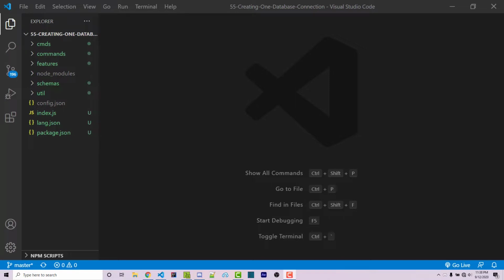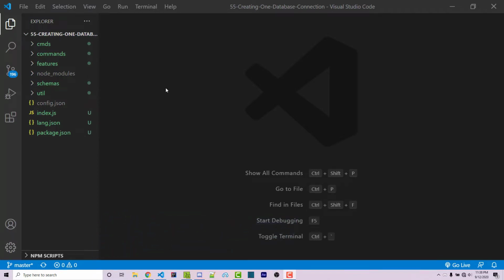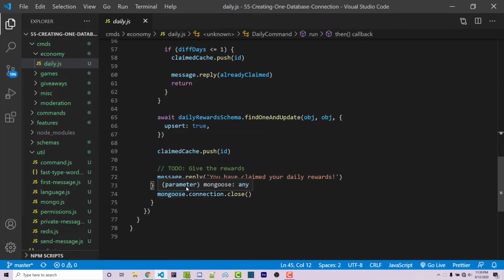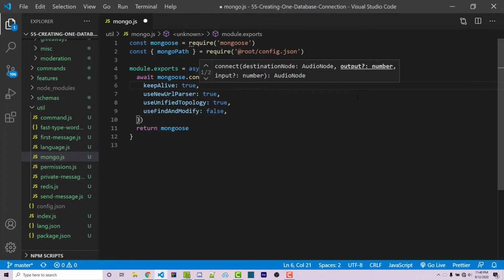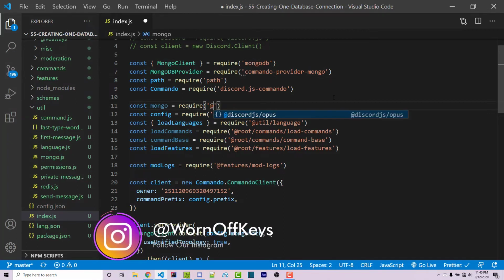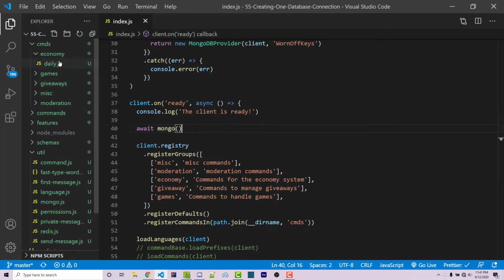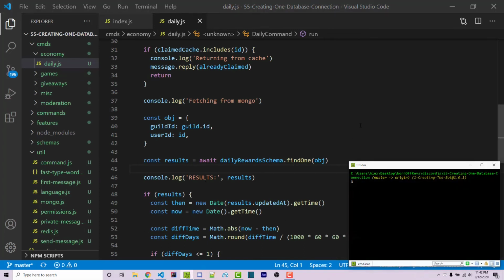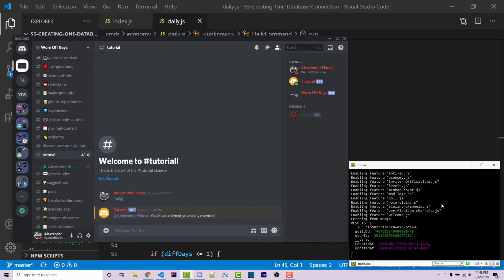Discord JS - Using one database connection (2020) [Episode #55]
🕐 Timestamps:
00:00 Introduction
00:33 Creating one DB connection
03:52 Outro